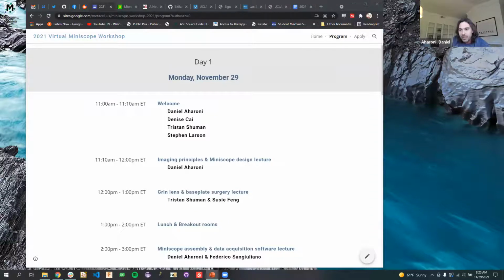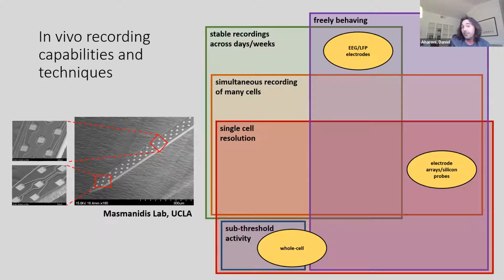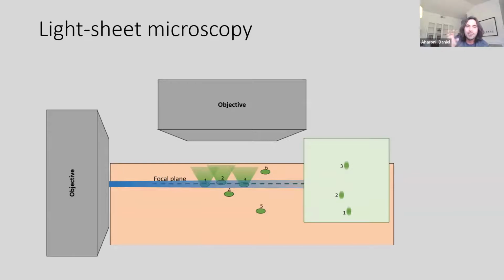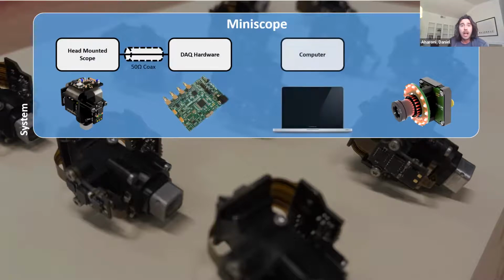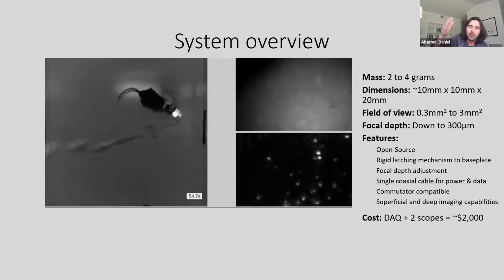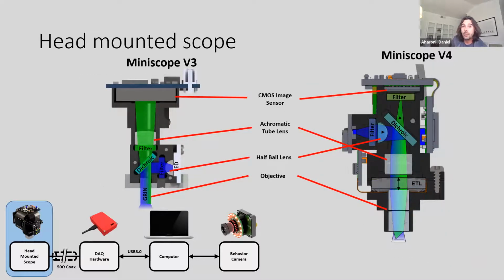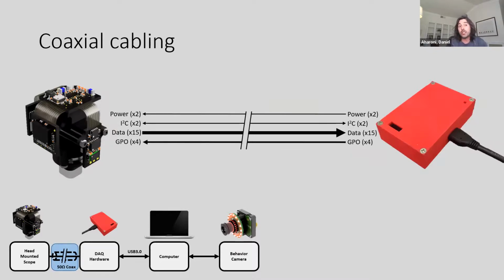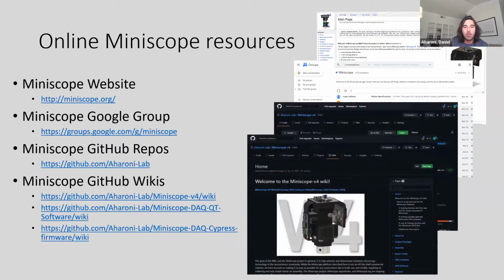Imaging principles & Miniscope design | Miniscope Workshop | Day 1 (pt. 2/6)